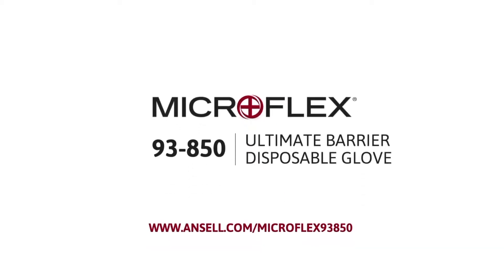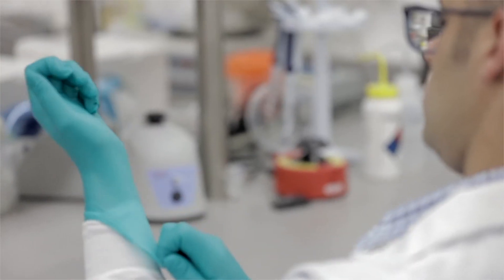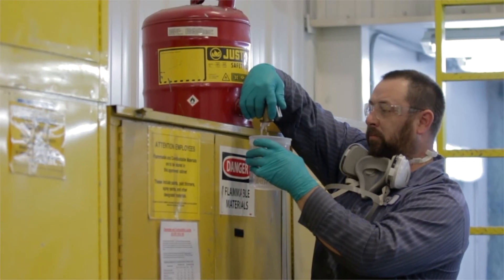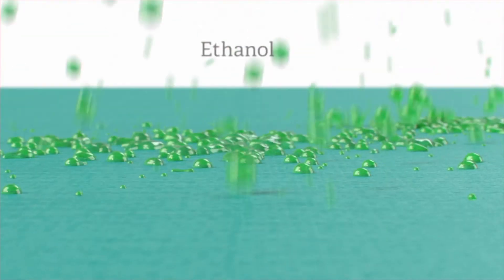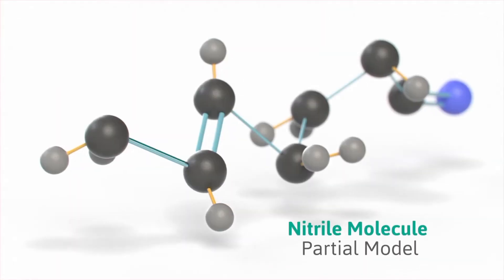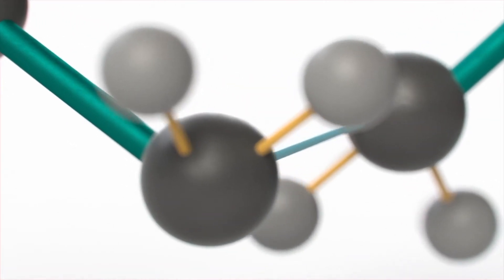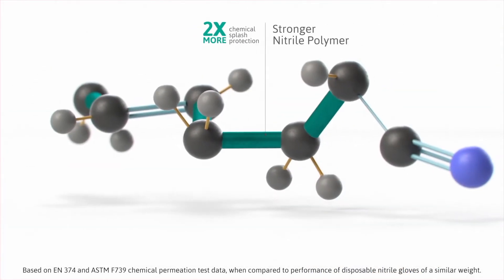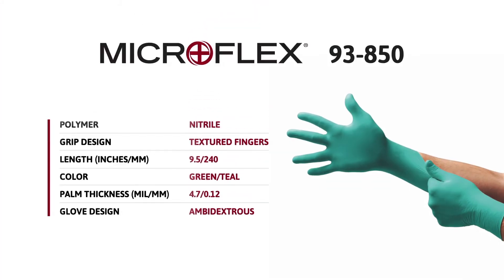Microflex 93-850: How it’s Made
Learn more about the proprietary polymer formulation and TNT Chemical Splash Resistance Technology used to create the new Microflex 93-850 disposable nitrile glove.